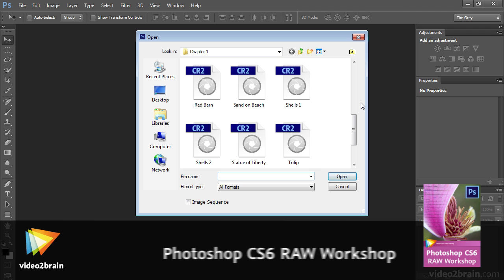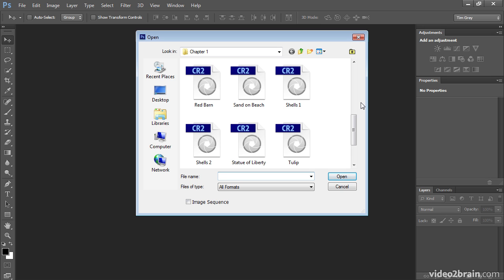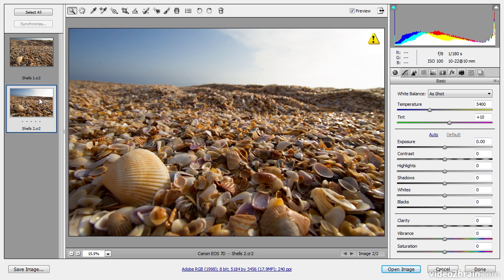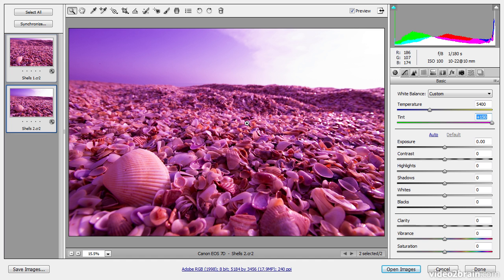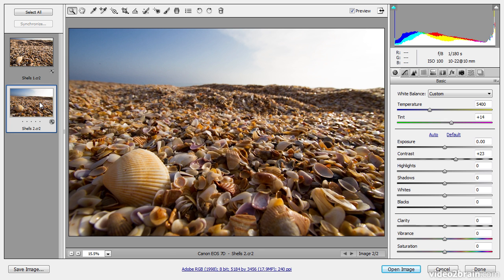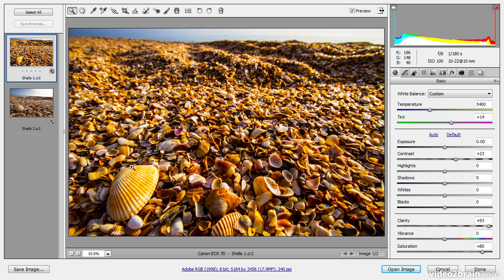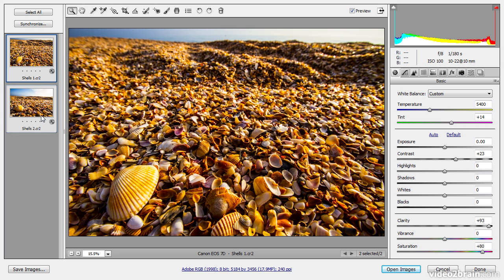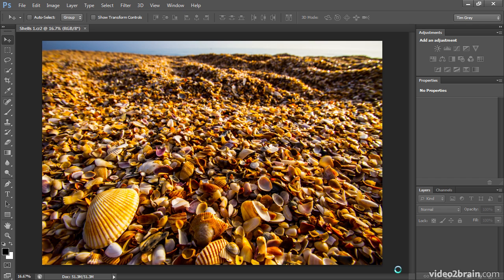Processing Multiple Images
In this free lesson from video2brain's course, Photoshop CS6 RAW Workshop, Tim Grey shows you how Adobe Camera Raw allows you to open multiple images and then apply adjustments to all images or to select images. For more information on this course, please